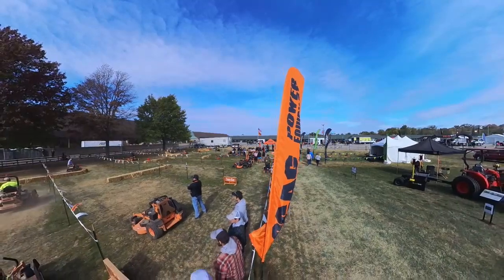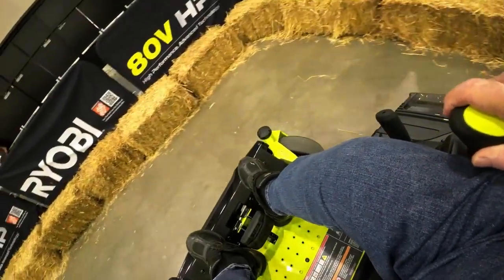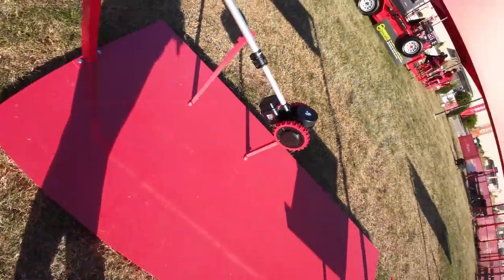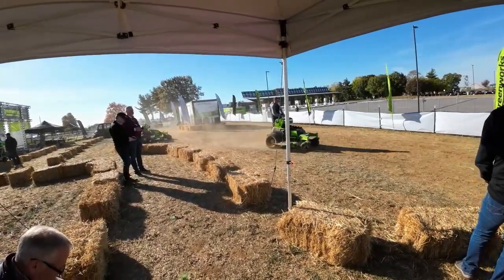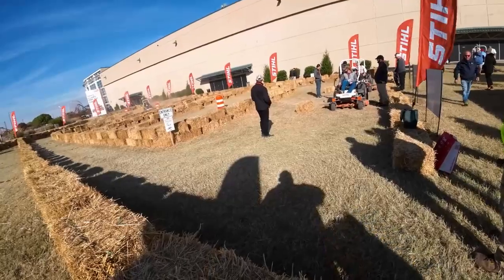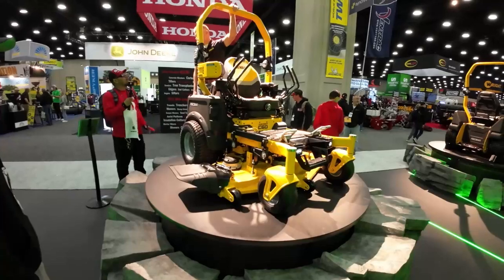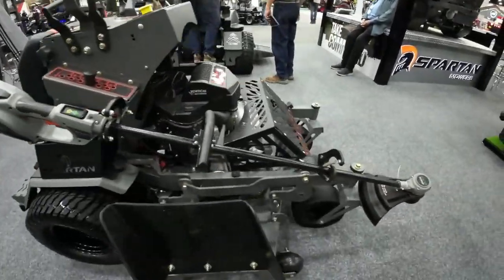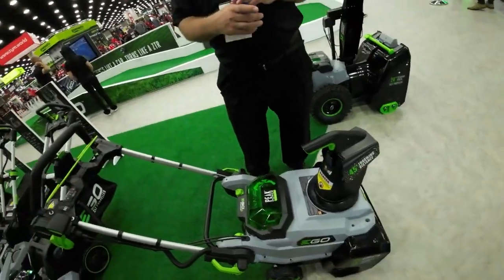Louisville 2022 Lawn & Garden Show Equip Expo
A walkthrough of some of the equipment I saw at the Equip Expo 2022. Lots of new stuff!  Zero Turn mowers, yard equipment, chainsaws, electric mowers, and robotic mowers. Over 1000 exhibitors and 30 acres outdoors where you can test the new products. Over 25,000 people attended the show.